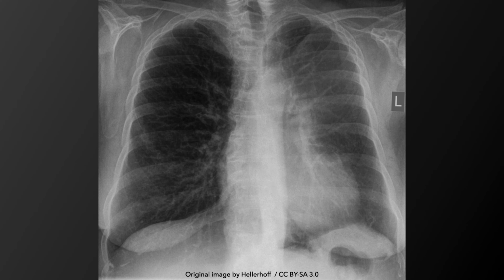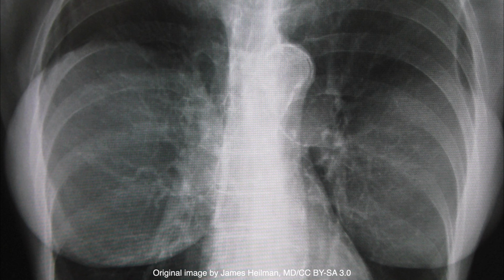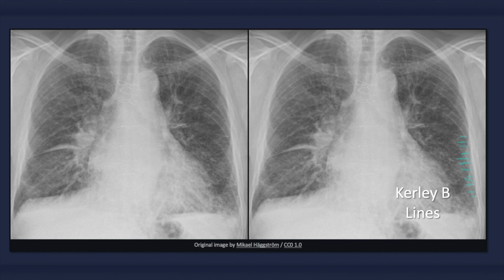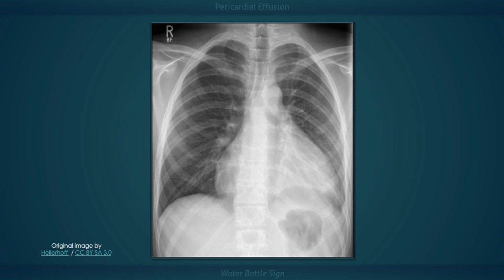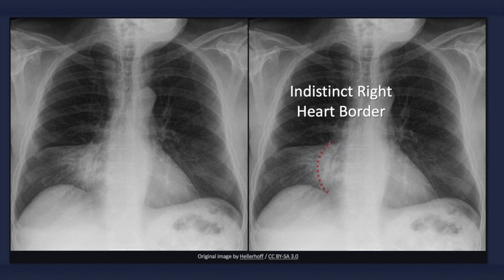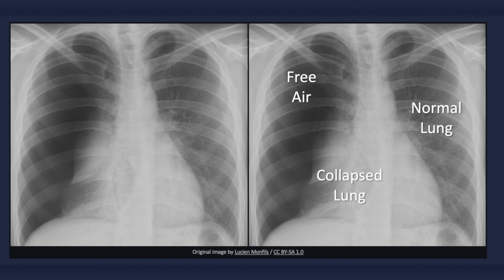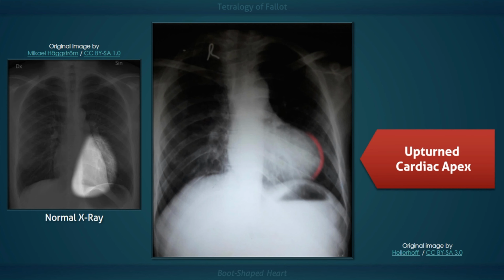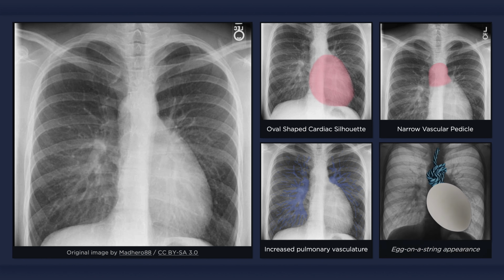Chest X-rays Explained: Short Version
Learn the radiographic findings of over twenty different conditions.

0:00 Introduction
0:07 Atelectasis - Left upper lobe
2:16 Achalasia
2:48 Aspergilloma
3:34 Breast Prosthesis
4:06 Congenital Diaphragmatic Hernia
4:58 Congestive Heart Failure
8:55 Foreign Body Ingestion
9:47 Hiatal Hernia
10:48 Lung Abscess
11:26 Pericardial Effusion
12:33 Pleural Effusion
13:26 Pleural Lipoma
14:08 Pneumonia - Right middle lobe
15:06 Pneumoperitoneum
16:12 Pulmonary Infarction
16:49 Simple Pneumothorax
18:44 Situs inversus with dextrocardia
19:32 Skin Folds
20:13 Tension Pneumothorax
21:32 Tetralogy of Fallot
22:58 Thoracic Aortic Aneurysm
24:40 Transposition of the Great Arteries